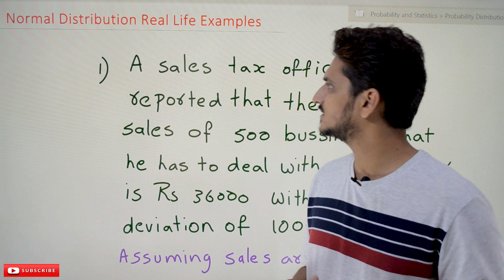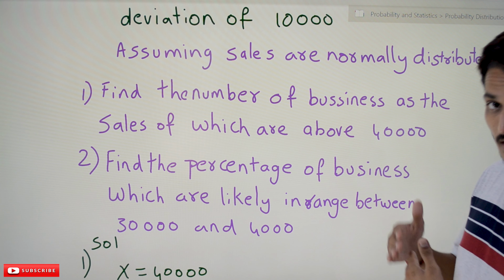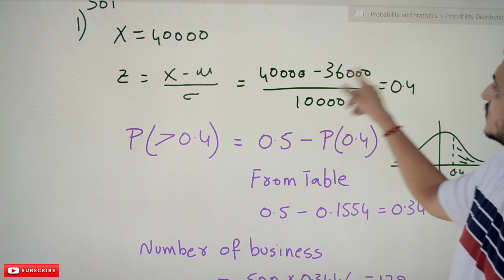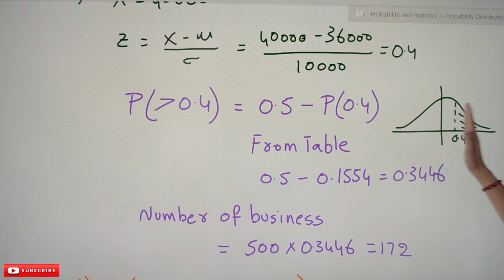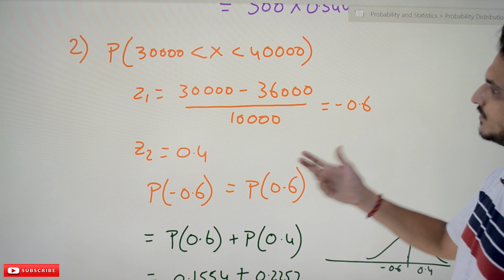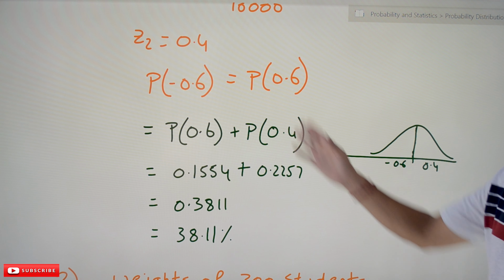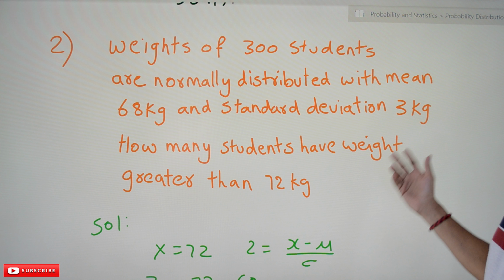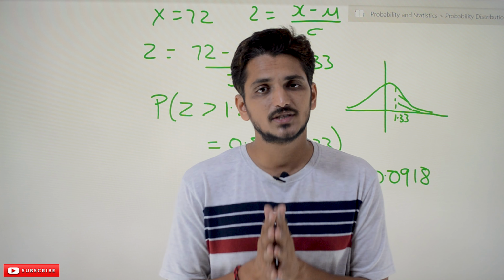Normal Distribution Real Life Examples || Lesson 70 || Probability & Statistics || Learning Monkey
Normal Distribution Real Life Examples
In this class, We discuss Normal Distribution Real Life Examples.
The reader should have prior knowledge of normal distribution. Click Here.
Example 1:
A sales tax officer has reported that the average sales of 500 businesses he has to deal with during a year are 36000 with a standard deviation of 10000.
Sales data follows a normal distribution.
1) Find the number of businesses as the sales of which are above 40000.
2) Find the percentage of businesses that are likely between 30000 and 40000.
Solution:
1) Random variable X gt 40000.
Z = (X – μ)/σ
Z = (40000 – 36000)/10000 = 0.4
P(Z gt 0.4) = 0.5 – P(Z = 0.4)
From the normal table P(Z = 0.4) = 0.1554
= 0.5 – 0.1554
= 0.3446
Number of business = 500 * 0.3446 = 172
2) P(30000 lt x lt 40000)
Z1 = (30000 – 36000)/10000 = -0.6
Z2 = 0.4
From the basics P(Z= -0.6) = P( Z = 0.6)
Total probability = P(0.6) + P(0.4)
= 0.1554 + 0.2257 = 0.3811
= 38.11 percent
Example 2:
The weights of 300 students have a normal distribution with a mean of 68 kg and a standard deviation of 3 kg.
How many students have a weight greater than 72 kg?
Solution:
Random variable X = 72.
Z = (72 – 68)/3 = 1.33
P(Z gt 1.33) = 0.5 – P(Z = 1.33)